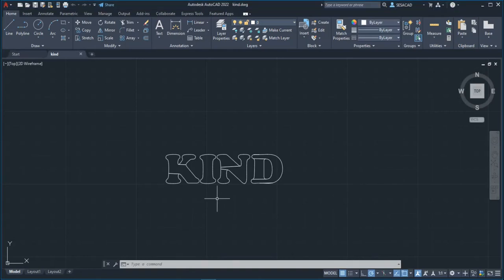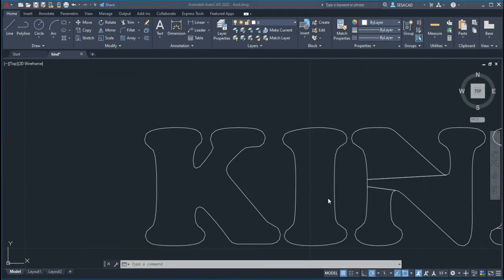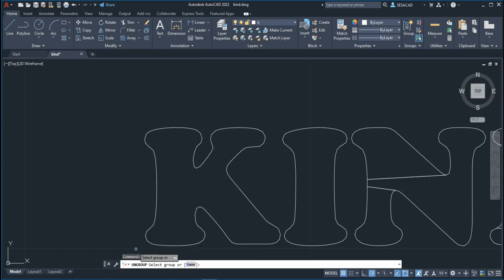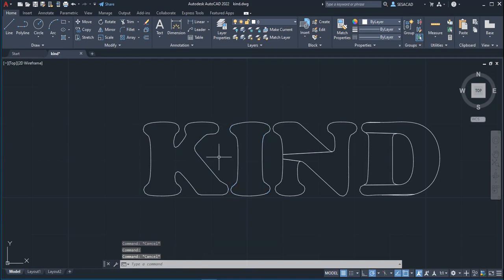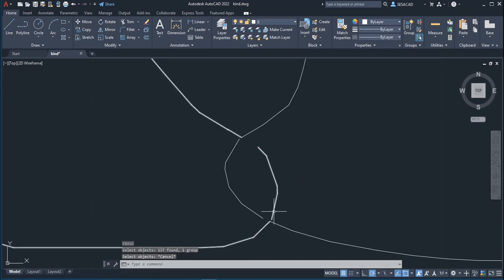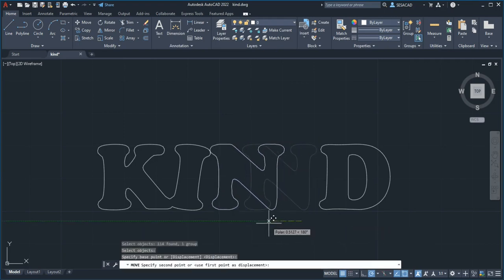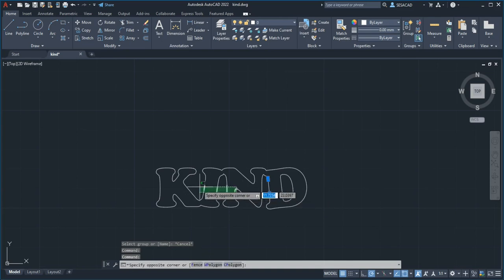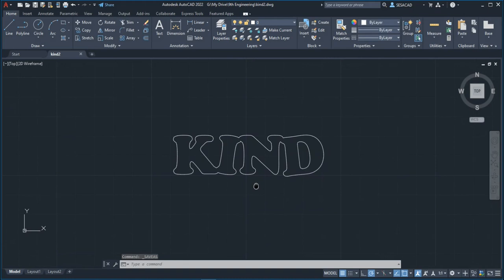ACADProject1.3 GROUP UNGROUP objects and TRIM